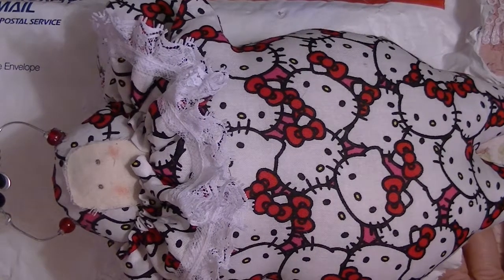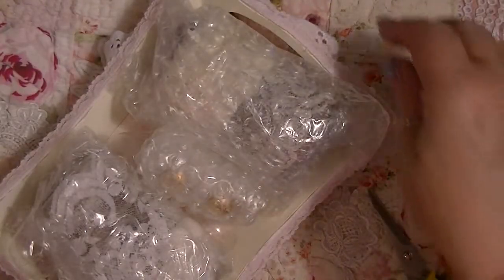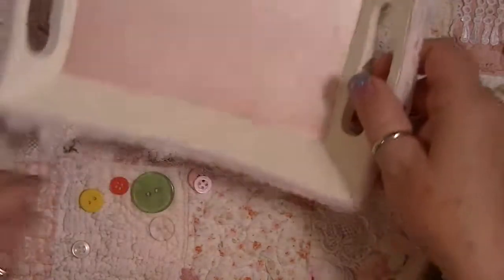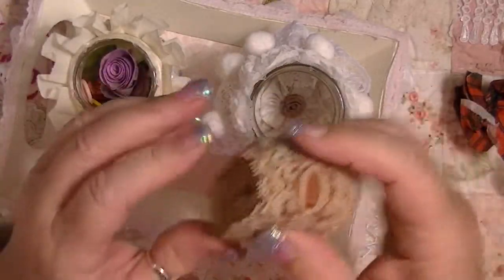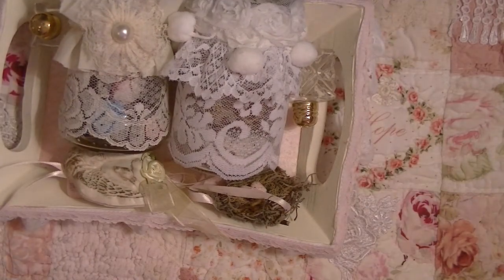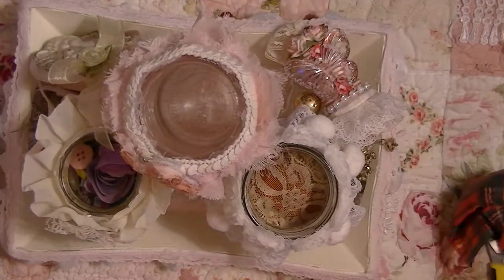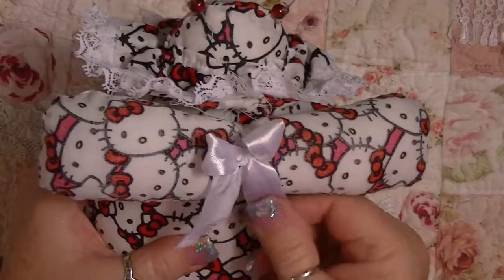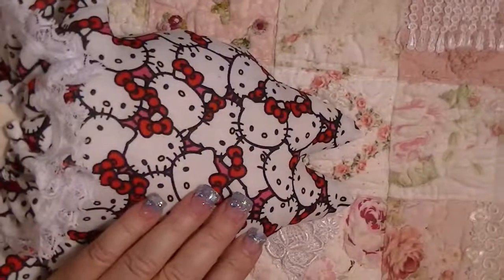5th entry for my 66th birthday challenge giveaway f/Chelsea~Sugar Ray Crafts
Love love the tray Chelsea and the fantastic two entries you sent! You are a doll and so sweet! Big hugs, Jonnie